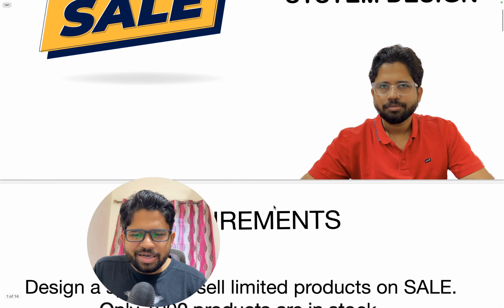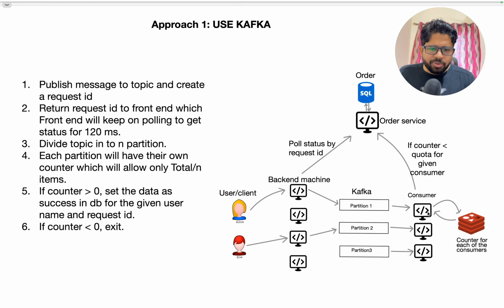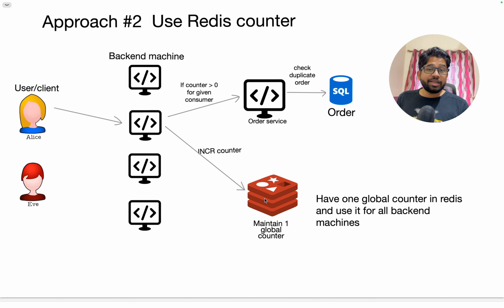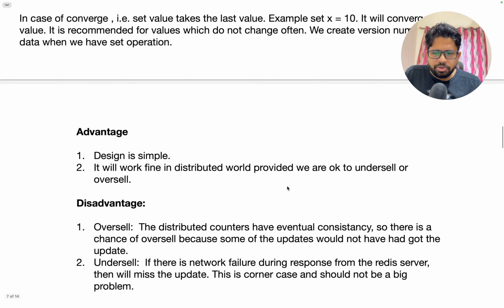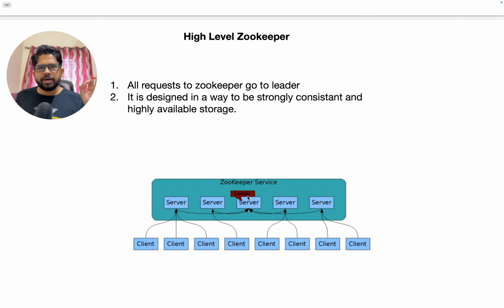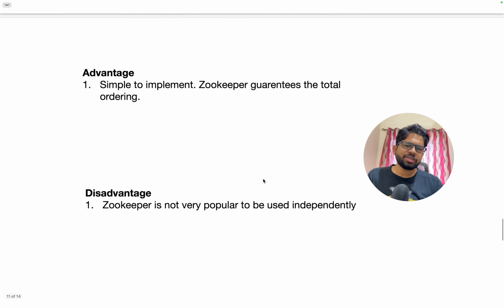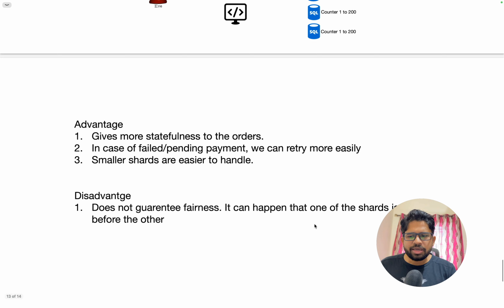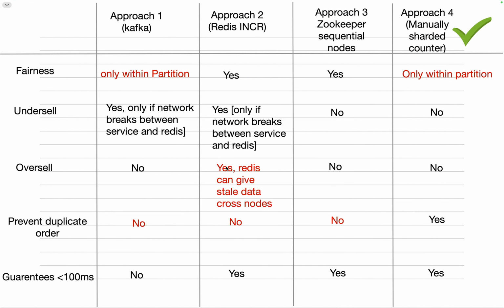System Design for Flash Sales: Sharding vs. Zookeeper vs. Redis vs. Kafka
In this video, we dive into the exciting world of flash sales during festival seasons. Discover how limited stocks of popular items like iPhones and MacBook Pros are booked in the blink of an eye. We explore four high-level system design approaches to ensure fair and efficient booking processes. From using Kafka and Redis to sharding and Apache Zookeeper, we compare the advantages and limitations of each approach. Join us to uncover the secrets behind successful flash sale booking systems! In this comprehensive breakdown, we also address key challenges like preventing overselling and ensuring response times of under 100 milliseconds. Whether you're a tech enthusiast or preparing for interviews, this video provides valuable insights into building robust systems for flash sales. Don't miss out on mastering the art of booking your favourite gadgets!

2. A good article on zookeeper

Chapters
00:00 Intro
01:49 Requirement
05:08 Kafka
09:29 Redis counter
15:50 Zookeeper
23:06 Sharded counter
26:26 Comparison